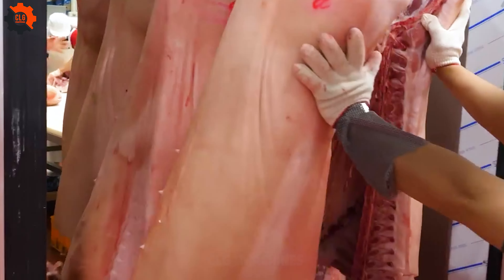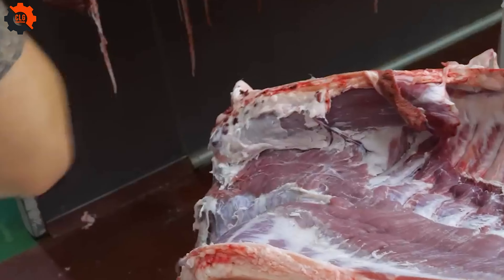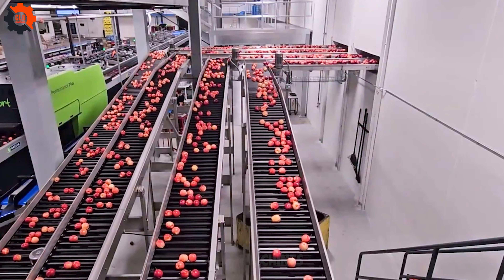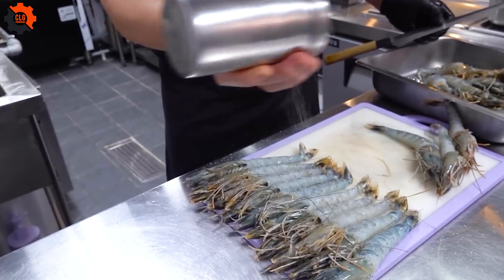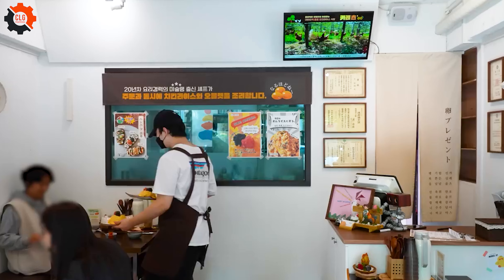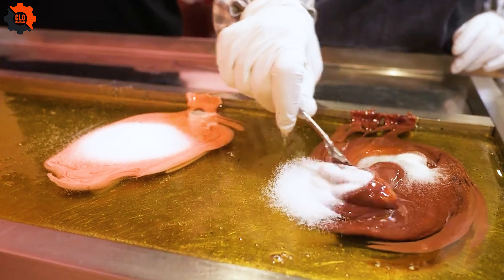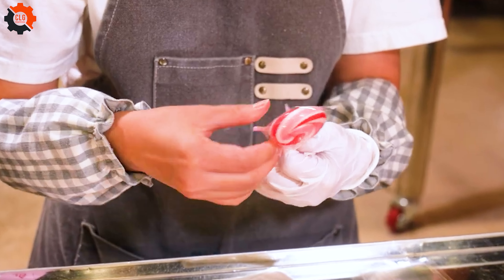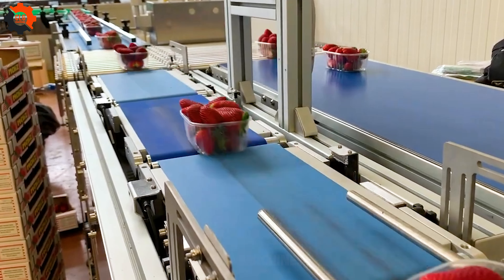How Australian Farmers Transport And Process Millions Of Pigs - Pig Farm | Food Industry Machines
171. How Australian Farmers Transport And Process Millions Of Pigs - Pig Farm | Food Industry Machines ▶171
In the world of American cuisine, food industry machines have revolutionized the way we handle pork.
At any given pork processing plant, you’ll find these machines buzzing with activity, turning farm-fresh pigs into your favorite bacon and sausages.
Imagine a pig farm in Australia—yes, even there—where the grunt work is done by food industry machines that make pig farming almost look easy.
Back at a pork processing factory, it's a whole different ball game; the pork processing line is where the magic happens.
 From pig to pork, these food industry machines ensure every cut is perfect.
So next time you enjoy your pork chops, tip your hat to the mighty food industry machines that make it all possible.
• Previous Episode:
00:00 food industry machines
06:09 pork processing plant
09:55 pork processing factory
14:41 pork processing line
17:21 pig farm in australia
21:21 pork processing